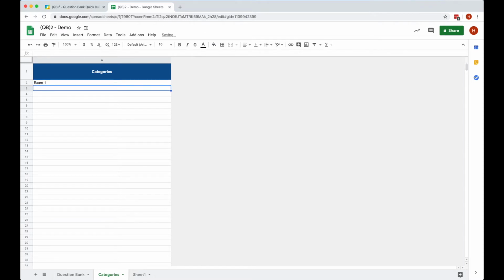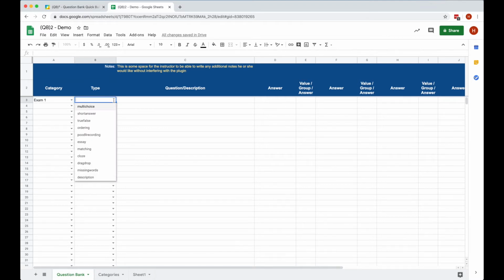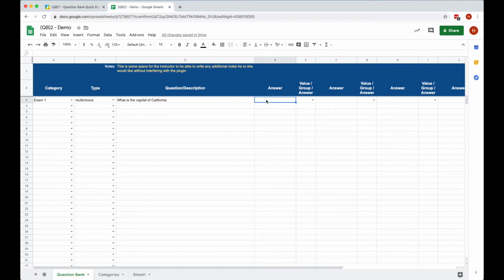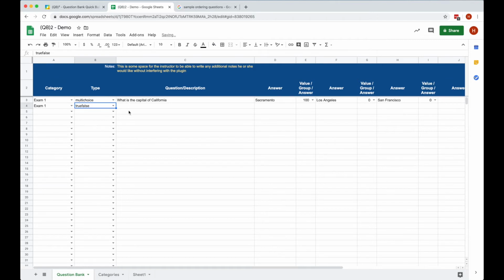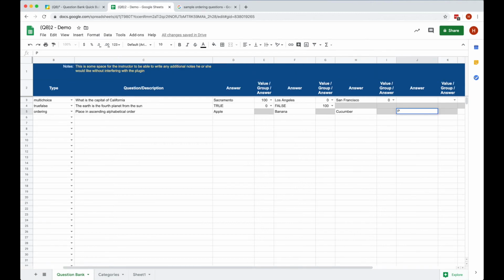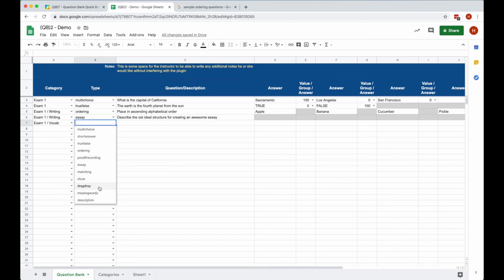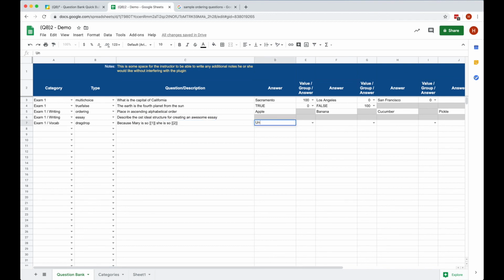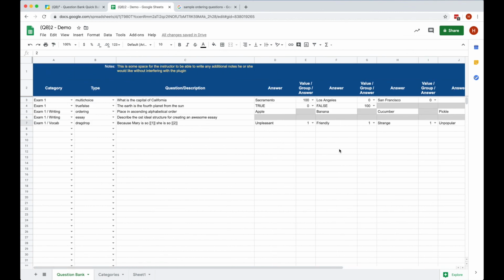(QB)² - How to use - Spreadsheet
This instructional video shows you how to use the (QB)² sheet. We also show a few examples for some question types.

(QB)², or the “Question Bank Quick Builder,” is a free Google Sheet Add-on created to reduce the labor for instructors creating digital course materials. The instructor can write their questions and answers in plain text, all visible and editable on a single page. (QB)² transforms this content to an XML document, which the instructor can easily import into the Moodle Question Bank.